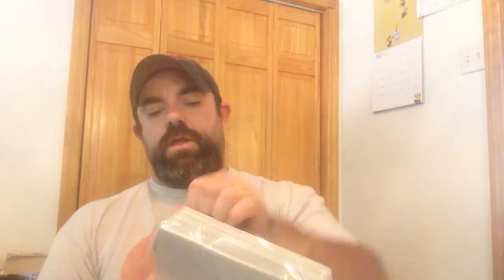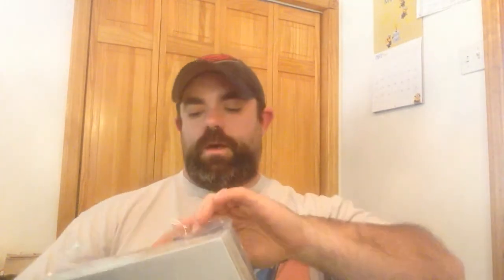#5 DCBS Haul for May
My Discount Comic Book Service shipment for May has arrived and I am sharing it with you.